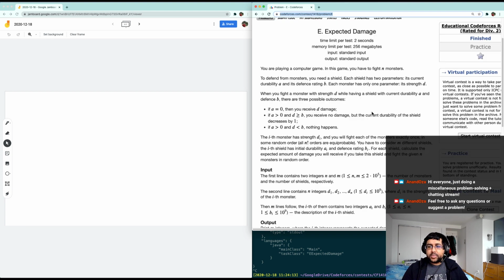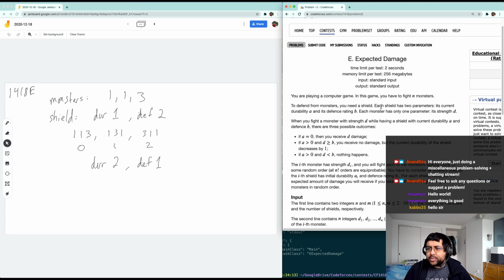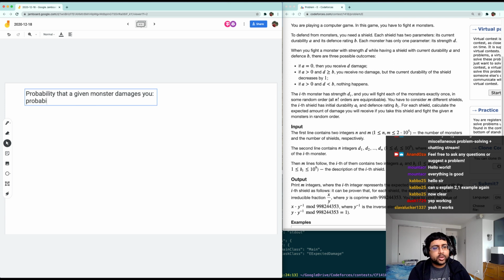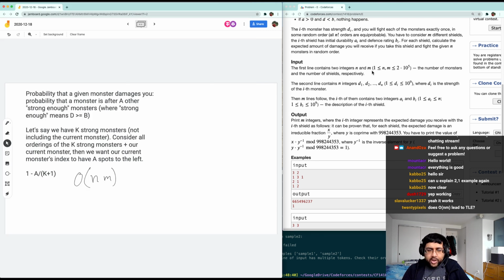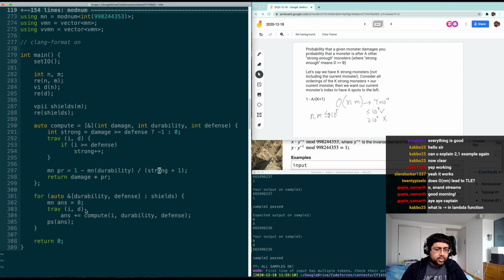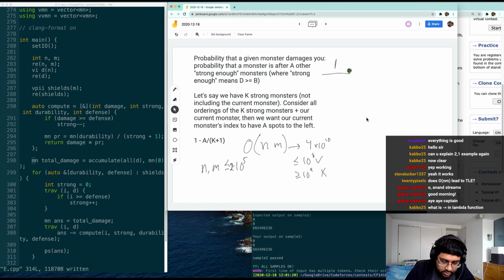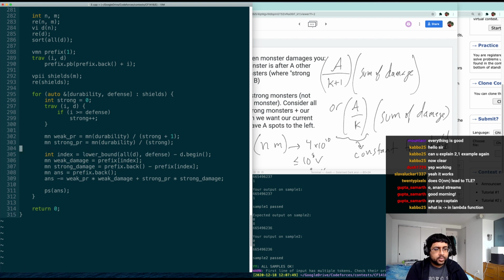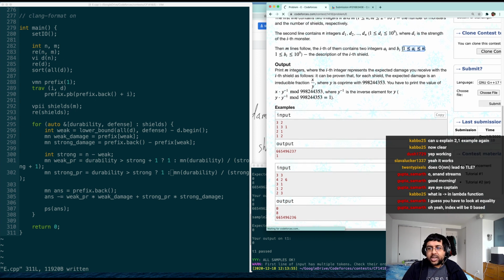Solving Codeforces Edu #99 E ("Expected Damage")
I solved (an expected value problem) on stream.

0:00 Intro / reading problem
5:10 Trying examples / quadratic solution
17:50 Implementing quadratic
26:07 Optimizing runtime & implementing fast solution.
40:30 Debugging
44:14 Chatting